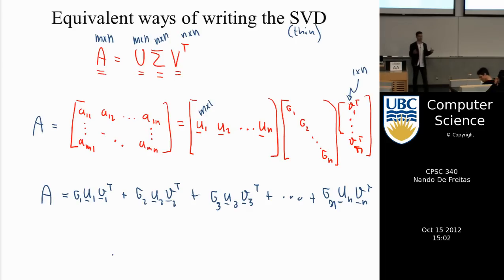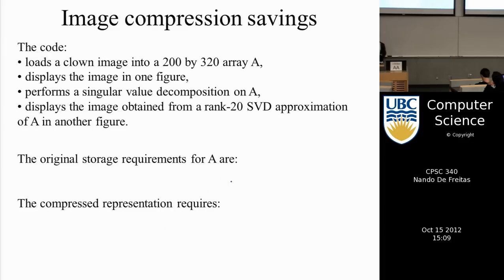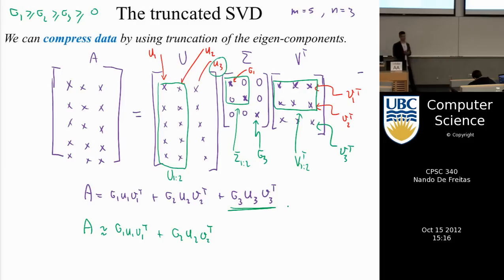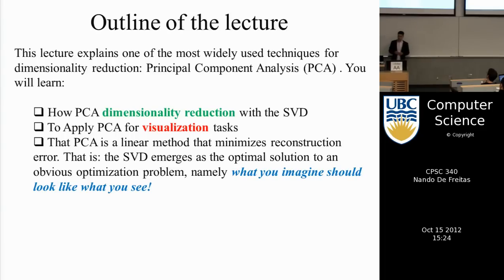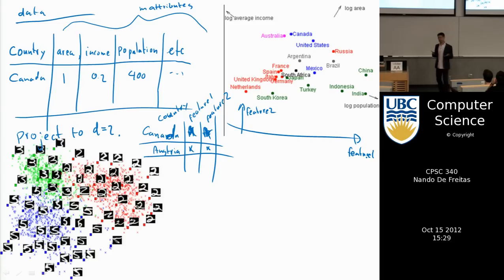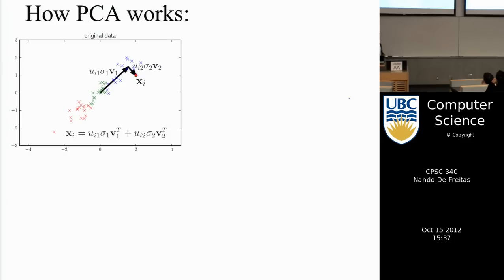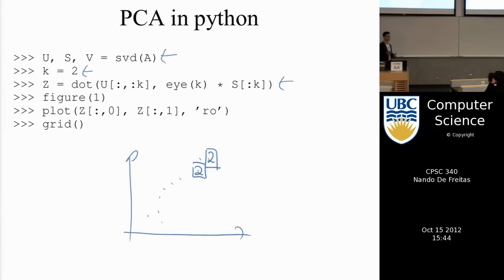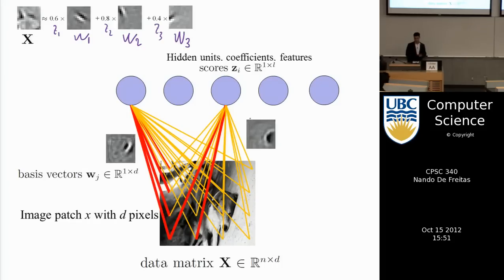undergraduate machine learning 16: Principal Component Analysis - PCA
This course was taught in 2012 at UBC by Nando de Freitas